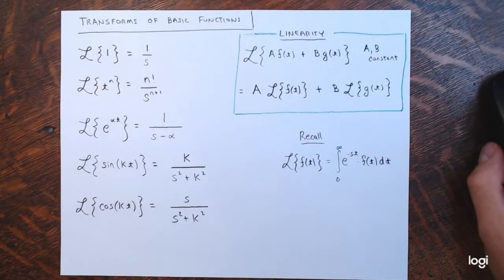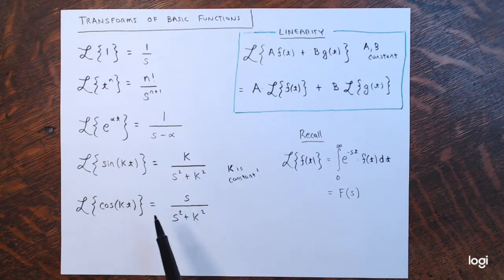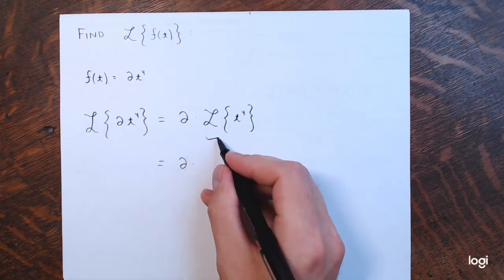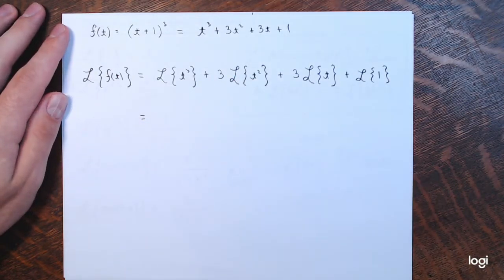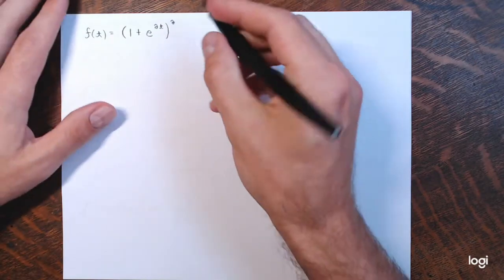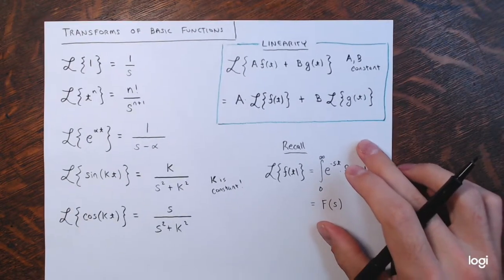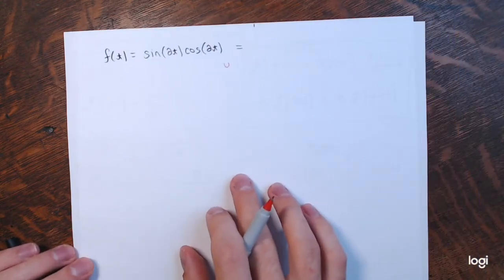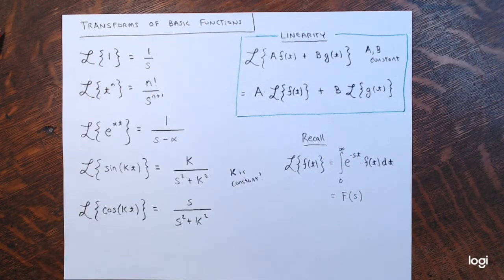Finding Laplace Transforms Using Basic Formulas Examples